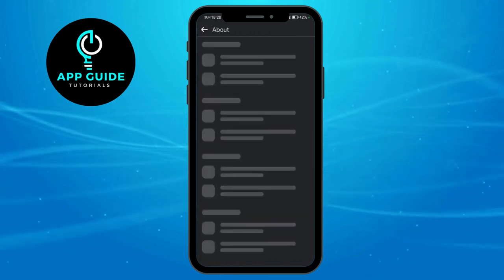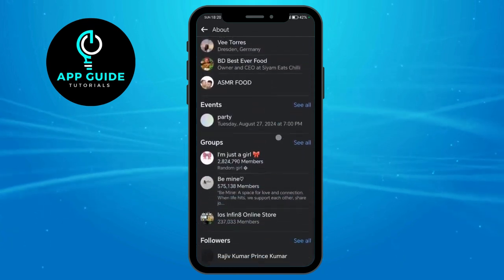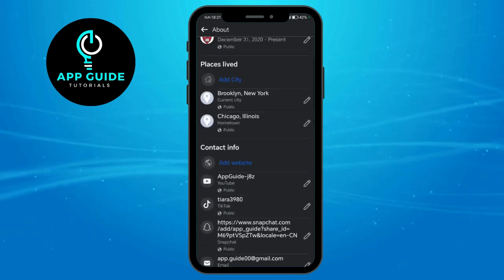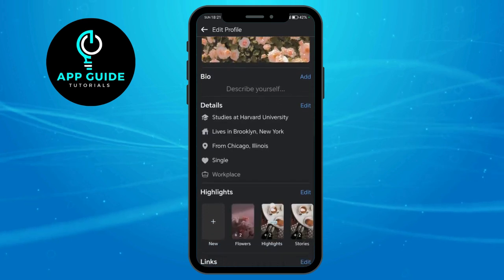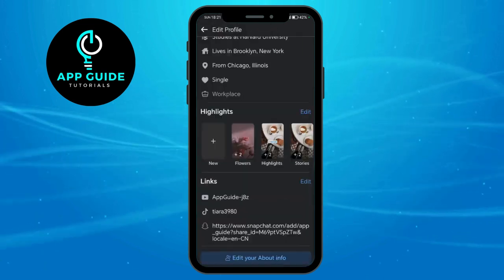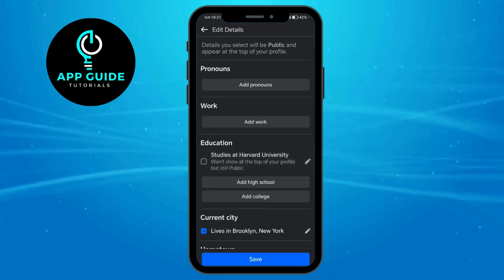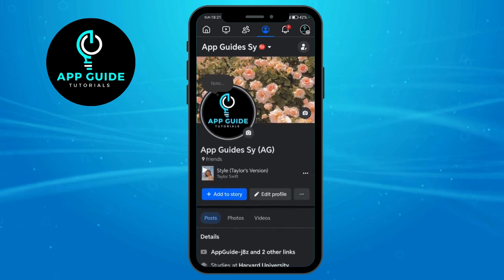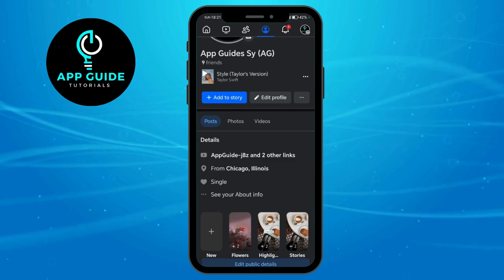How to Edit Profile Information in Facebook | Android & iOS (2027)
How to Edit Profile Information in Facebook | Android & iOS

Want to update your Facebook profile? Whether you want to change your name, profile picture, or contact information, this tutorial will guide you through the simple steps to edit your profile on both Android and iOS devices. We'll also show you how to manage your privacy settings and customize your profile to your liking.

In this video, you’ll learn:
How to access your Facebook profile settings
Step-by-step instructions on how to edit your profile information
Tips for managing your privacy settings and customizing your profile

Take control of your Facebook profile and make it your own!